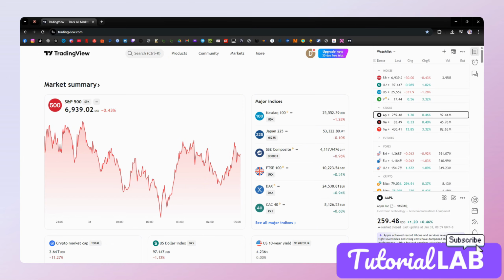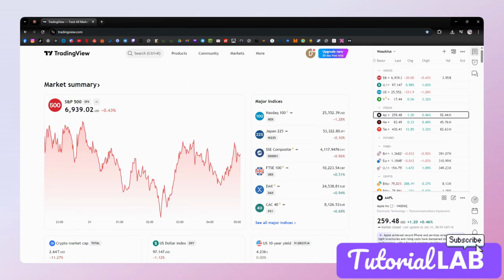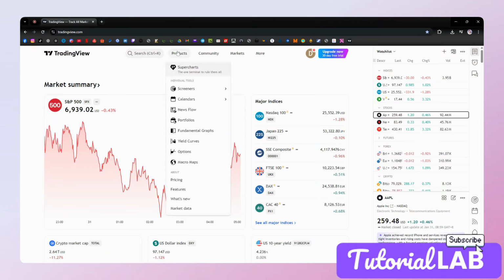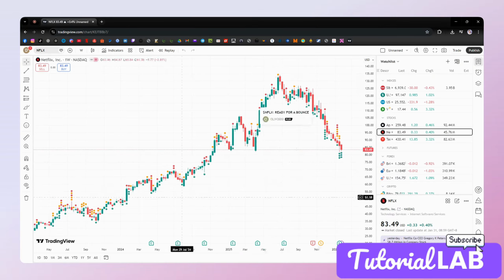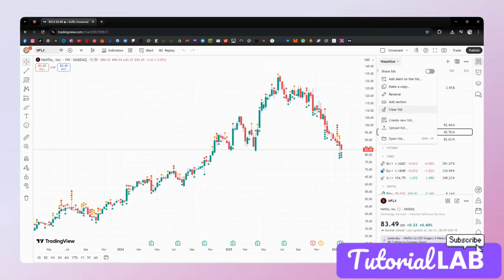How To Delete Tradingview Watchlist (Step by Step)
How To Delete Tradingview Watchlist

Hello everyone. In this video, we'll show you how to delete a watchlist on TradingView. This tradingview tutorial will guide you through the process of removing unwanted items from your trading view interface. Learn how to manage your tradingview watchlist effectively and optimize your workspace.